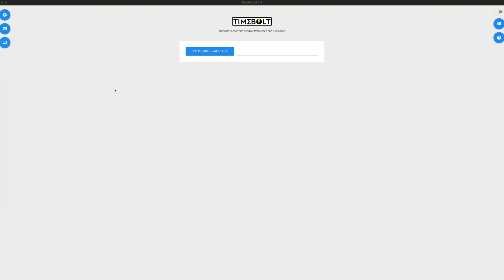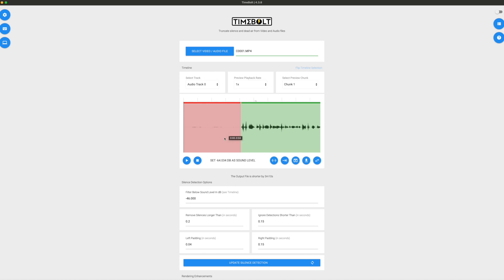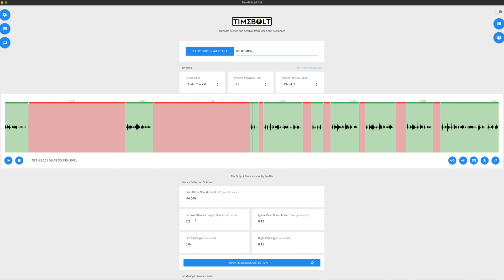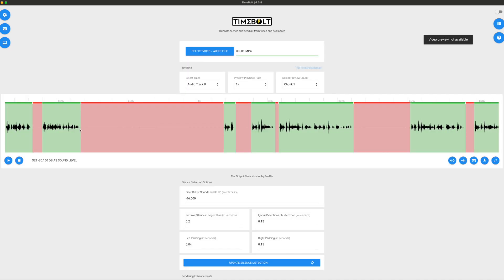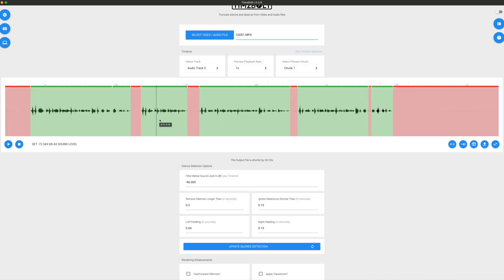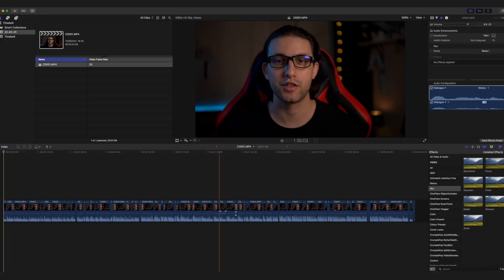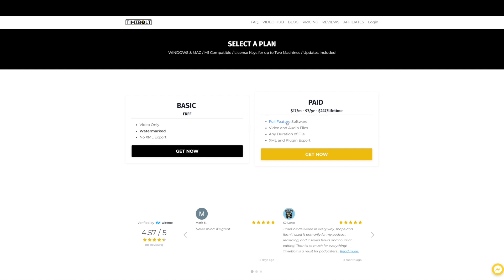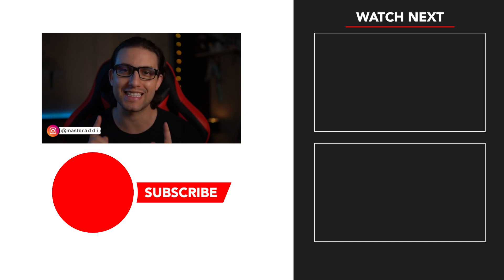Timebolt Review - How To Edit Jump Cut Videos Automatically In Final Cut Pro X?